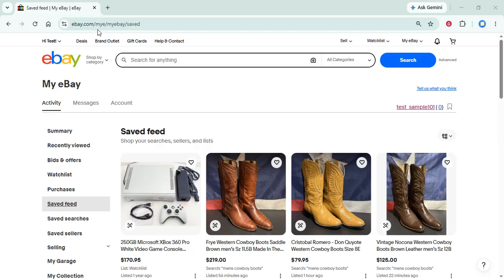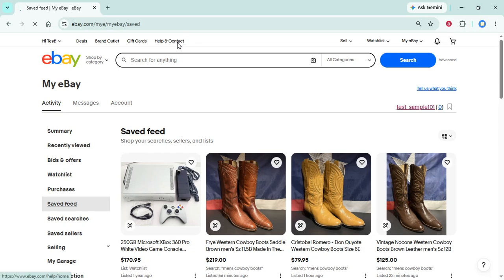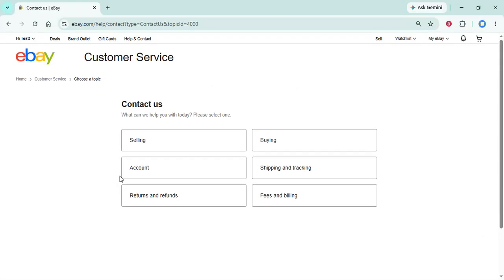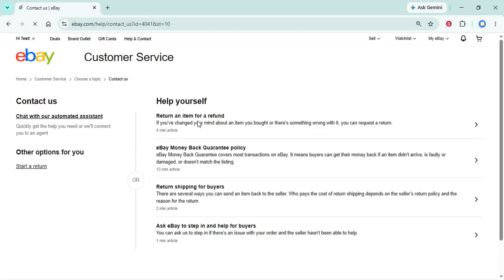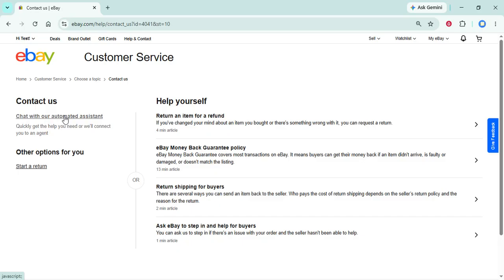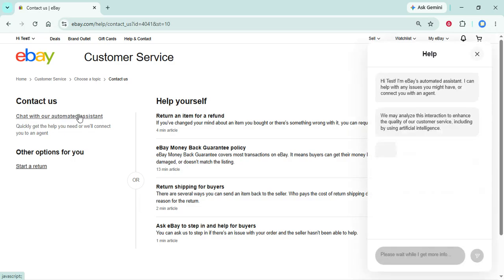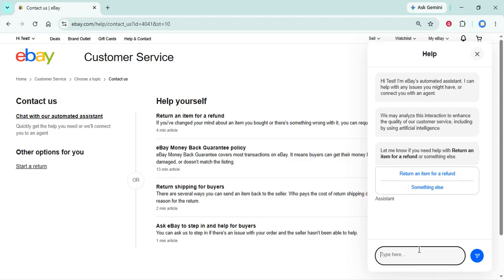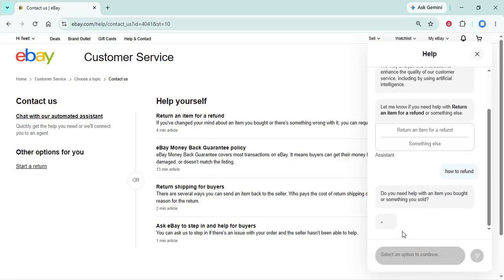How To Contact eBay Customer Service 2026 (Quickly!!!)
In this informative video, we provide a comprehensive guide on How To Contact eBay Customer Service effectively. Navigating customer service channels can be daunting, but this tutorial breaks down the steps you need to take to reach eBay's support team quickly and efficiently.

By watching this video, you'll learn the various methods to get in touch with eBay, including phone support, live chat, and email options. We’ll help you choose the right channel for your needs, ensuring you receive the assistance you're looking for. Watch till the end for valuable insights that can streamline your customer service experience.